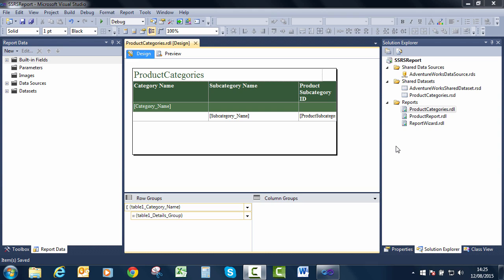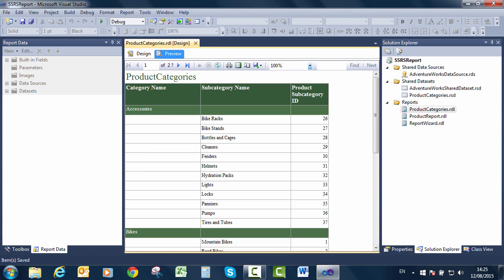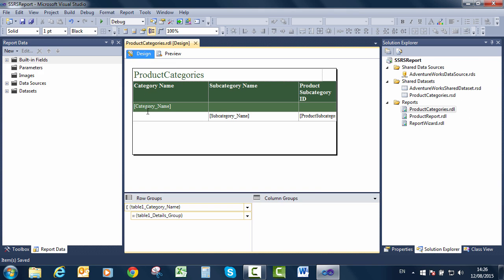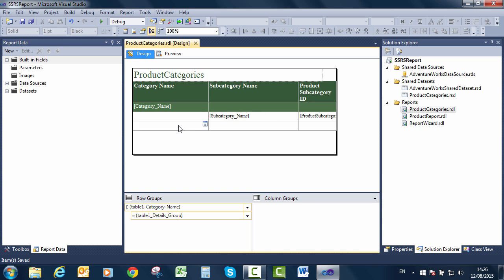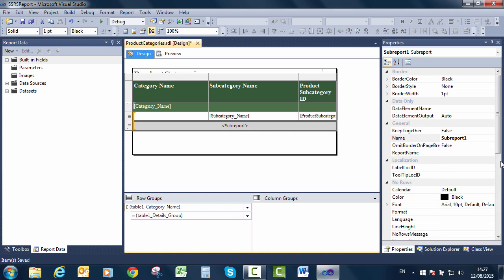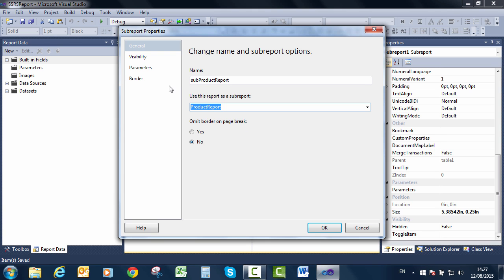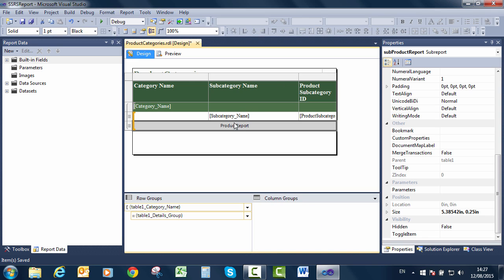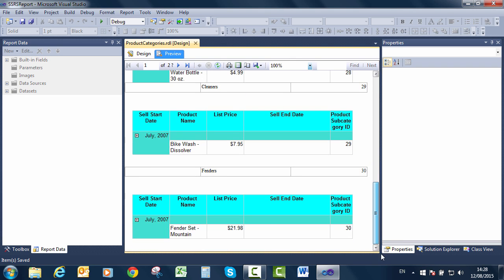004 Adding a subreport